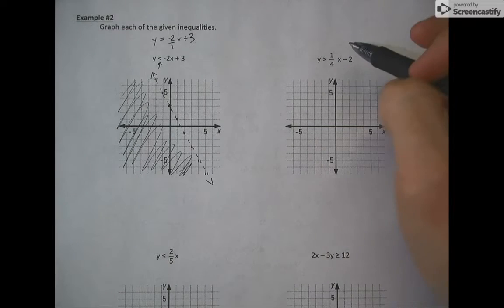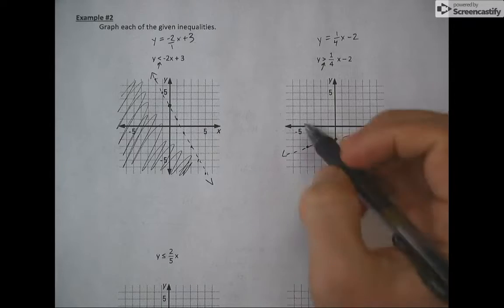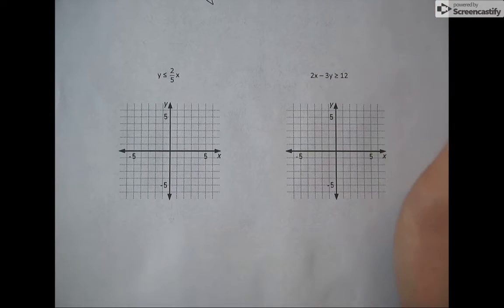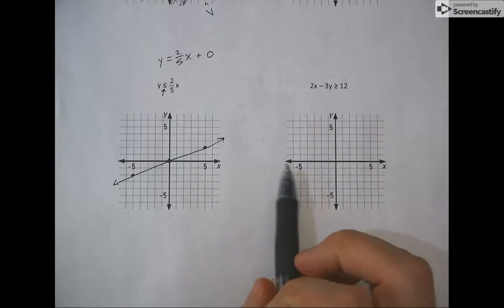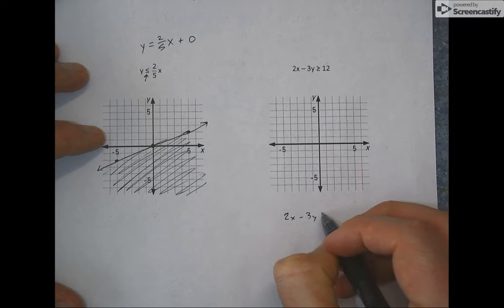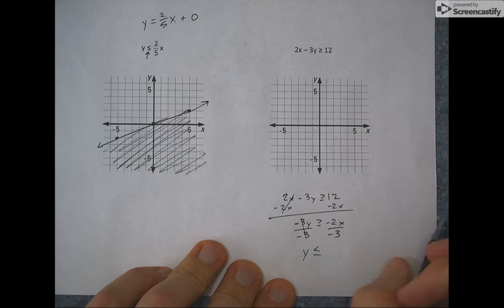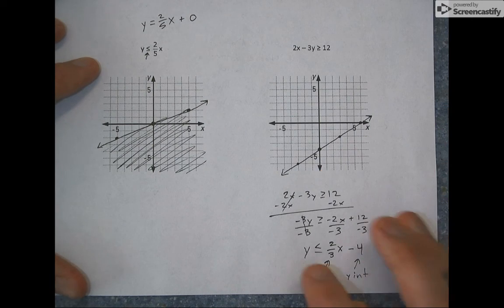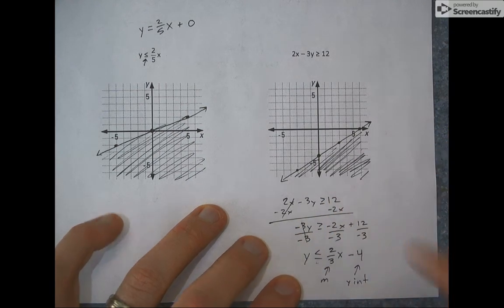Algebra 1, Lesson 6.9 - Graphing Linear Inequalities (Part 2)